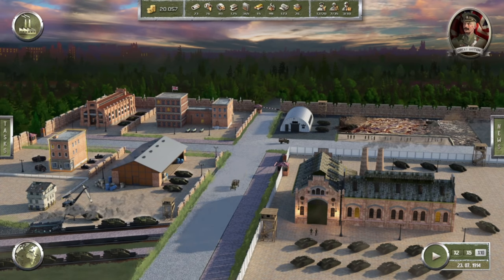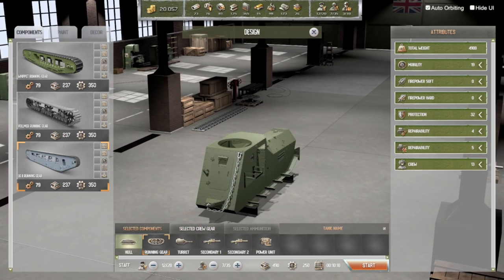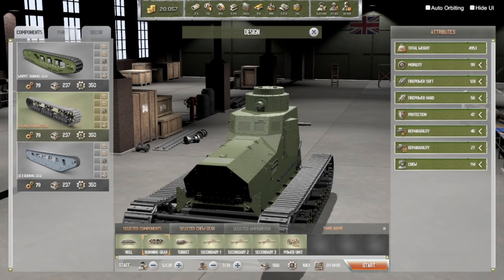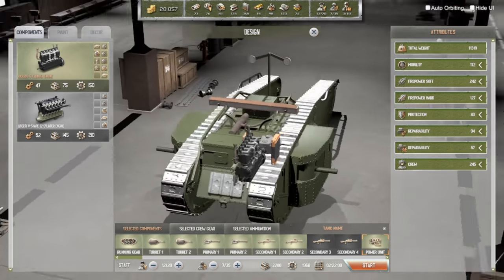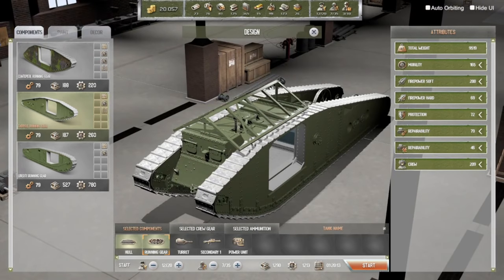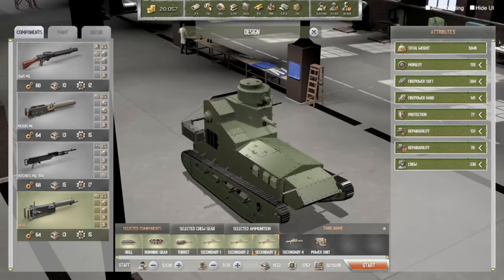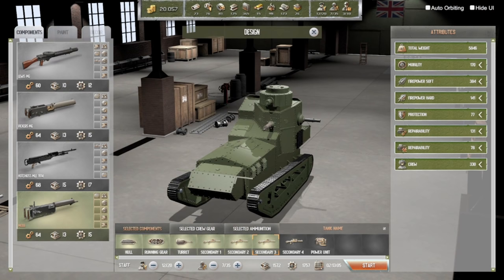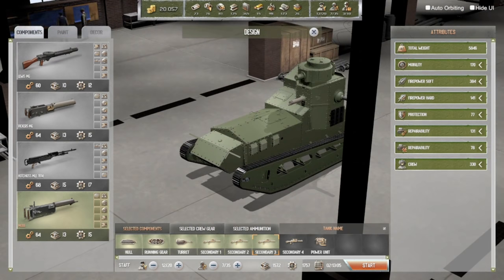Designing Cursed Tanks | Arms Trade Tycoon Tanks Interview 5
Welcome back to another interview with the devs of Arms Trade Tycoon Tanks. In this part we get a sneak peek of the actual designing of the tanks and get to see some cursed creations.
Have any questions? Leave them below and in the next part they may be answered.

Jan Voca
Magniflorious
Antonio Sánchez
Donimir Trutin
ZockerStyle
Tanker 2476
The gaming enthusiast
Kleary L
Angela Richard